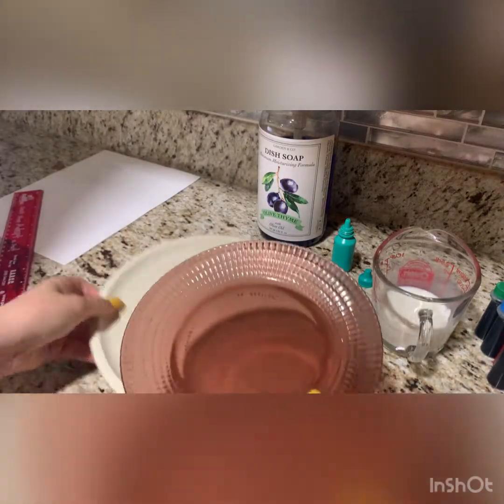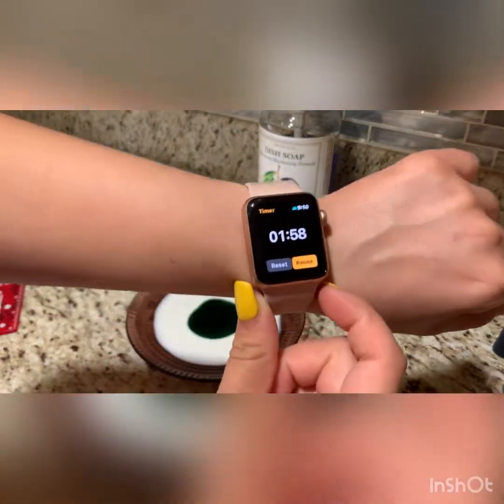Surfactant and surface tension explained using milk and food coloring.